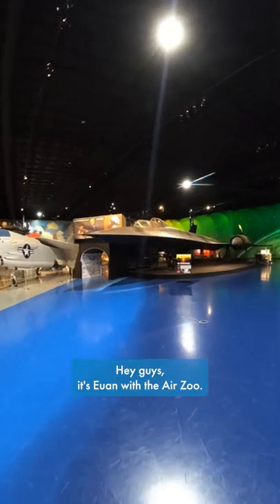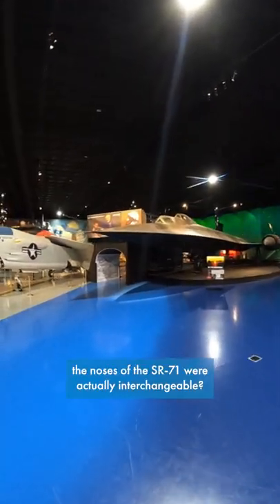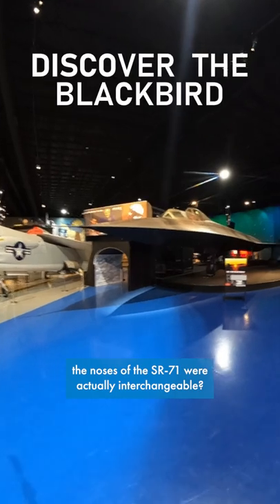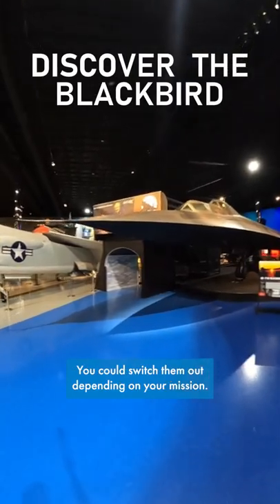The SR-71's three noses.